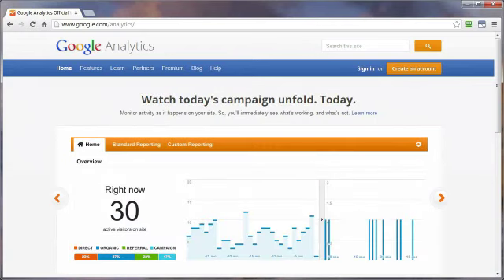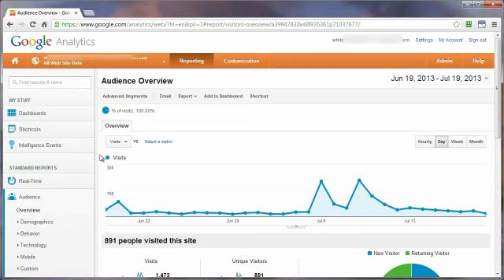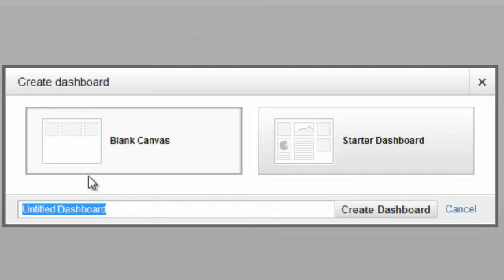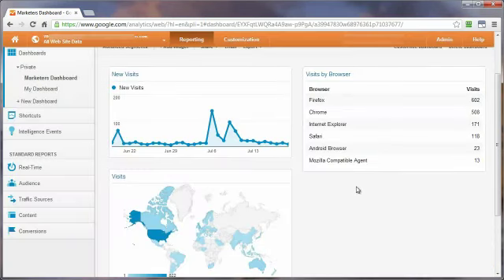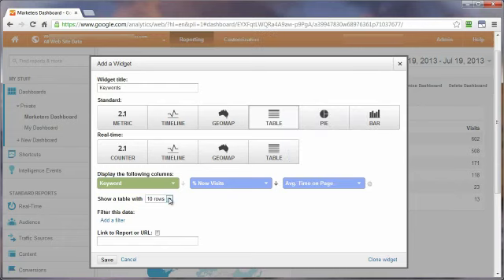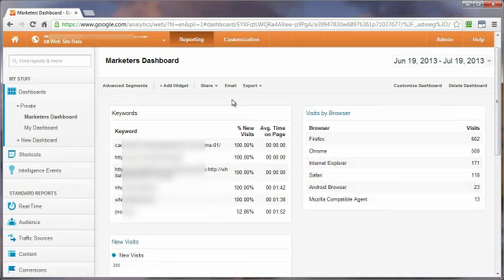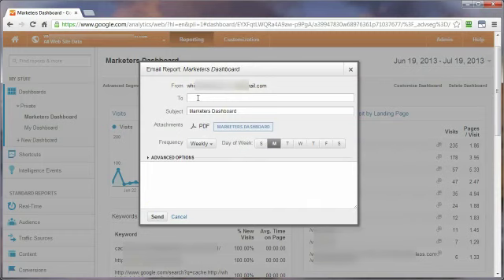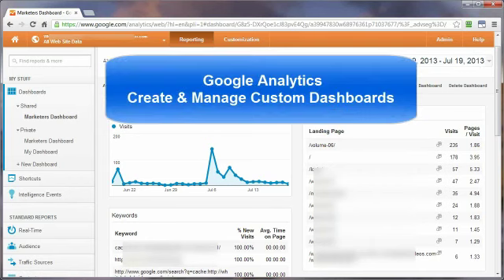Lesson 13 - Analytics Customize Dashboard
In this lesson you will learn how to customize your dashboard  on Google Analytics. This is lesson 13 of 23 so please be sure to watch all the other videos in the series.